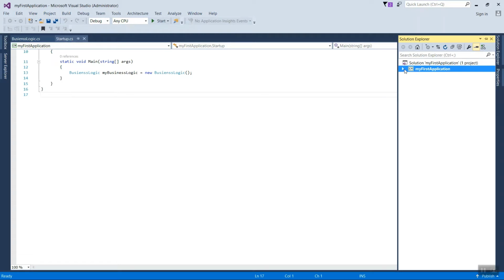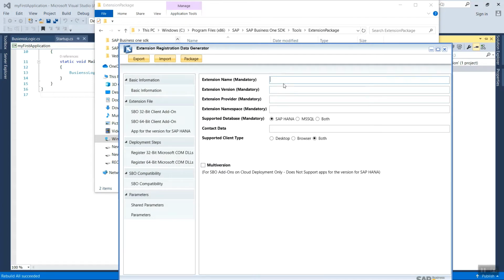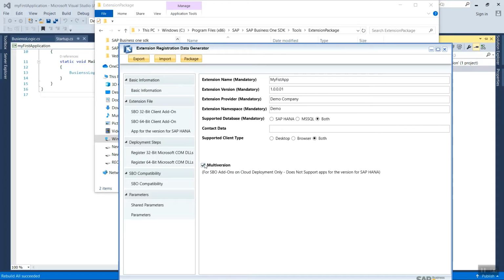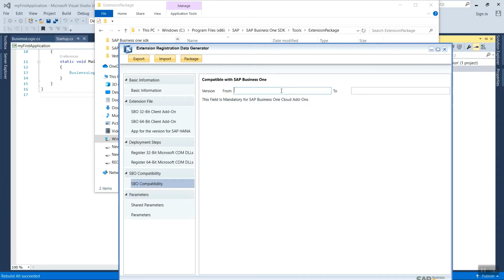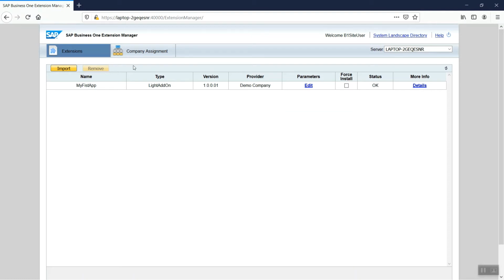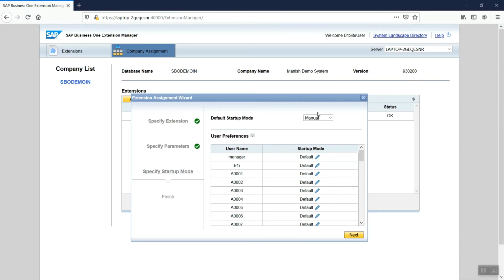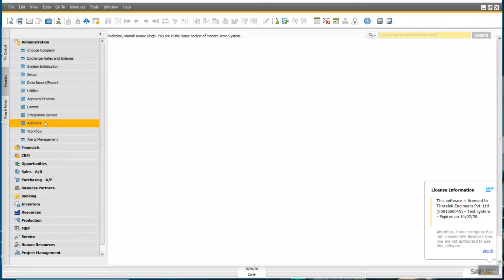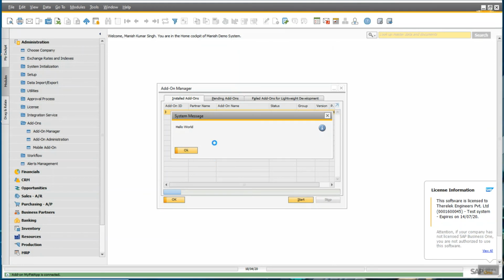SAP Business One Light-weight add-on creation and installation- Part 3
In this video i will make you learn how to create Light-Weight add-on for SAP Business One step-by-step and their installation into extension manager platform.